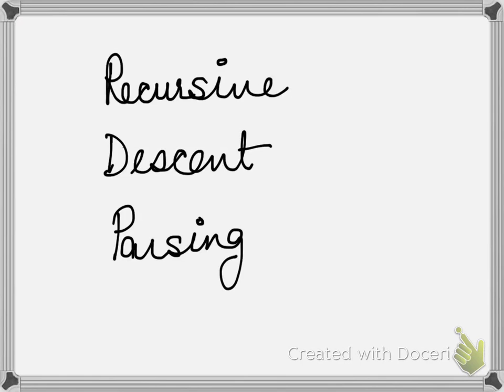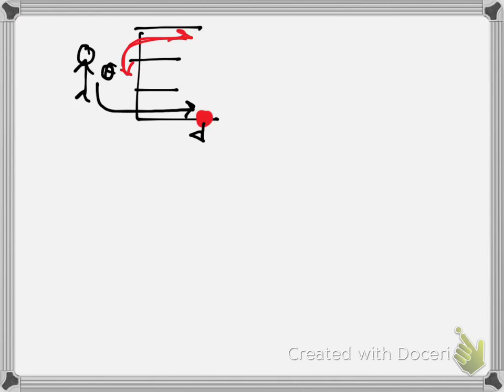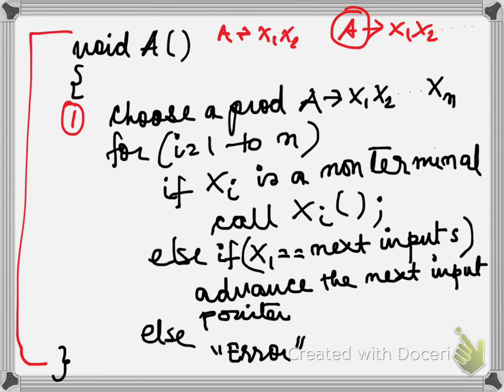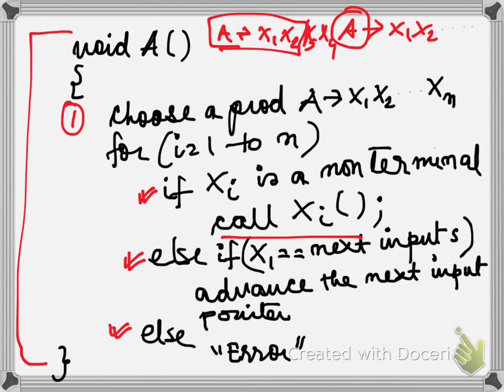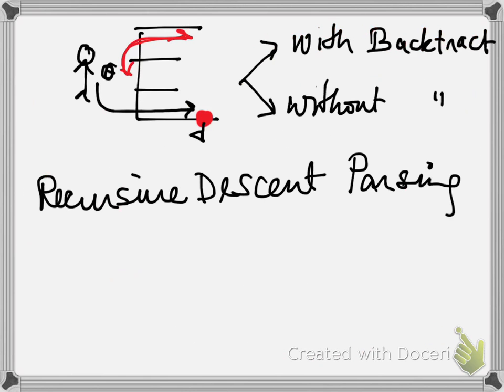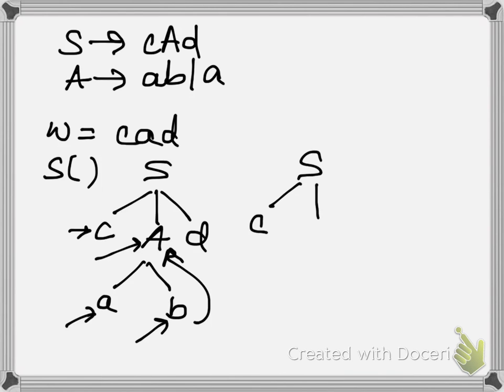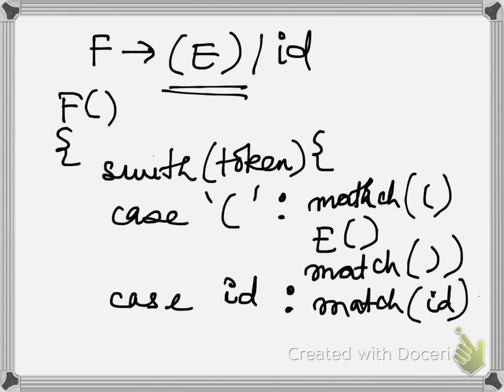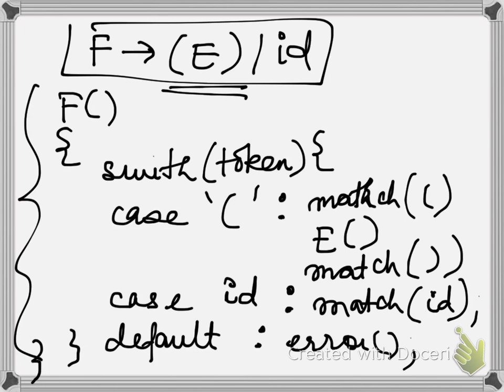Recursive Descent Parsing